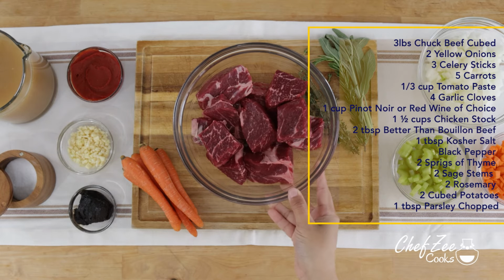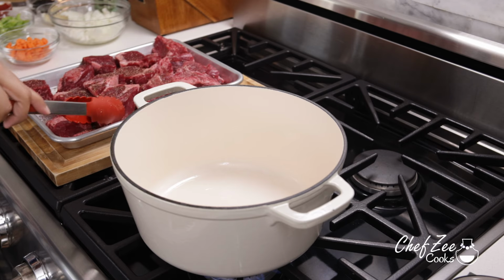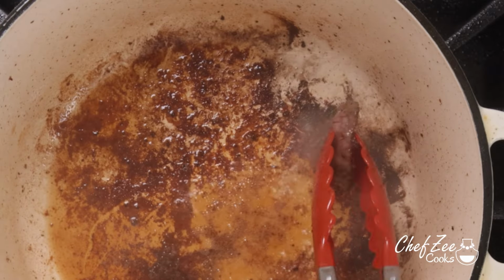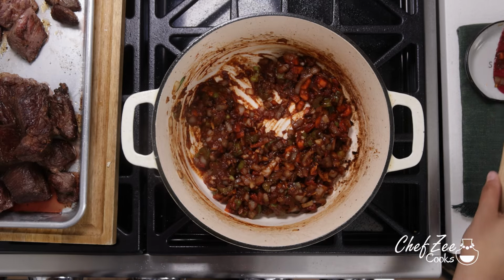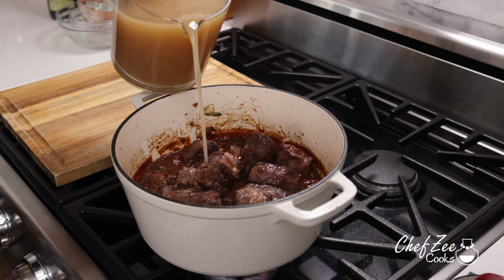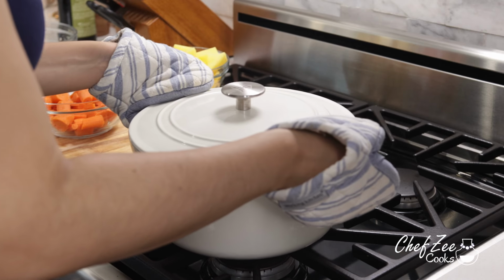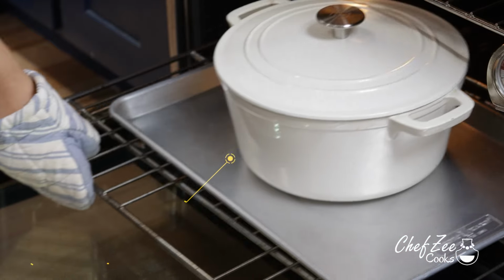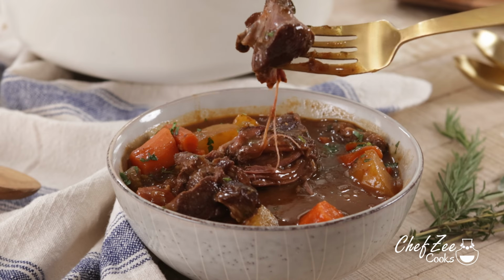Classic Beef Stew Recipe | Beef Recipes | Chef Zee Cooks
Classic Beef Stew is the definition of a comfort food! There’s so many different ways of making beef stew whether you’re making it the crock pot or the old fashioned way. Today, I’m making a classic beef stew recipe with carrots and potatoes. I’m also adding some wine for a French-style flavor that’s guaranteed to impress your guests. This slow cooked beef stew is perfect for year round, but especially during the cold winter months. Enjoy this stew recipe with rice or freshly toasted bread! Let me know your favorite way of enjoying this dish.

Ingredients
3 lbs Chuck Beef Cubed
2 Yellow Onions
3 Celery Sticks
5 Carrots
⅓ cup Tomato Paste
4 Garlic Cloves
1 cup Pinot Noir or Red Wine of Choice
1 ½ cups Chicken Stock
2 tbsp Better Than Bouillon Beef
1 tbsp Kosher Salt
Black Pepper
2 Sprigs of Thyme
2 Sage Stems
2 Rosemary
2 Cubed Potatoes
1 tbsp Parsley Chopped
¼ cup Peas *optional

0:00 Start
0:52 Classic Beef Stew Recipe
1:01 Seasoning Chuck Beef
1:33 How to Make a Classic Beef Stew
4:50 Beef Stew in the Oven

Here are some quick links to some of my favorite cooking products!
Kosher Salt
Black Peppercorns
Dominican Oregano

Pinterest | Twitter | Facebook | Snapchat: @ChefZeeCooks